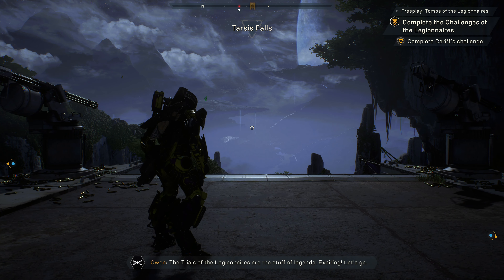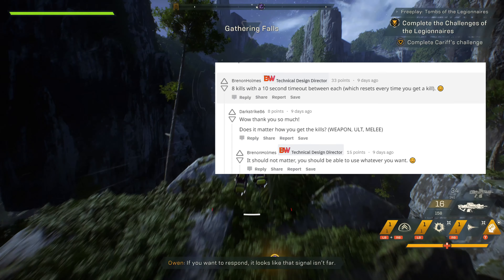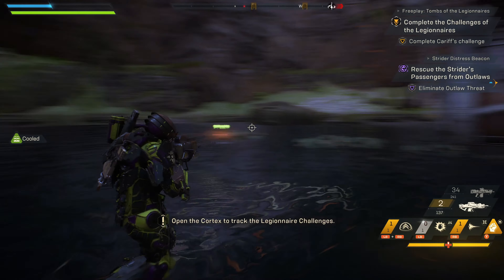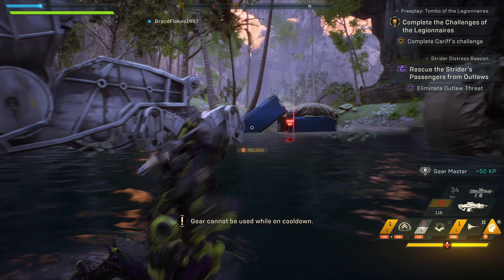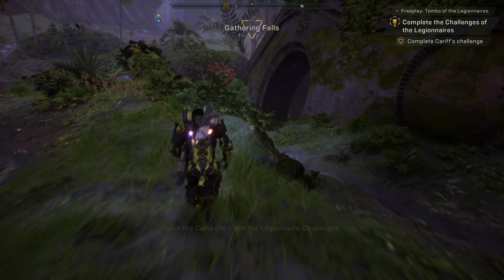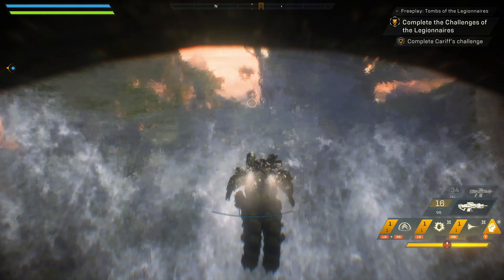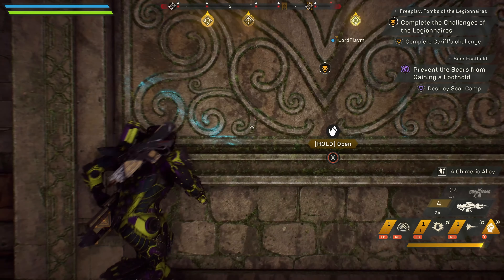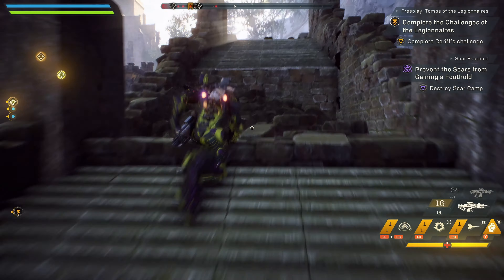Anthem - Video Proof Multi Kill is Broken and Why it Matters!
I show proof that Anthem's Multi-Kill is broken. Why would this matter? Well they put it in the game so that you need a certain amount to progress. I am enjoying Anthem, but this type of thing needs to be fixed.